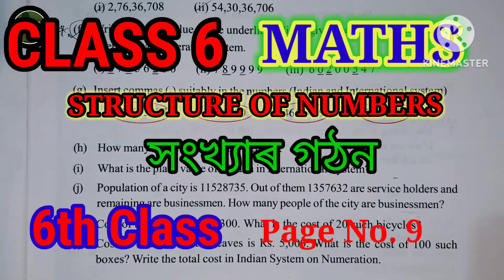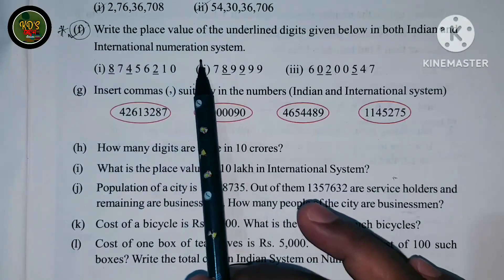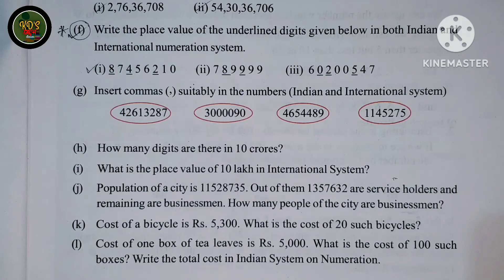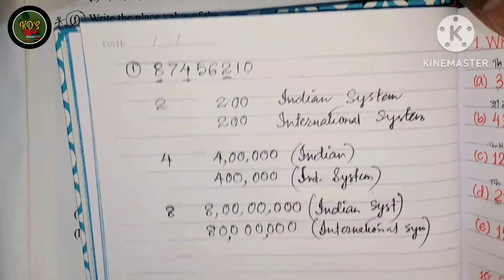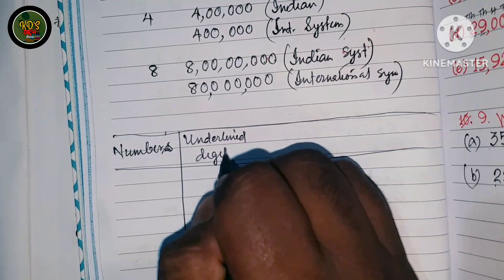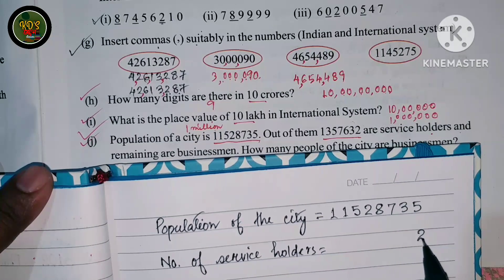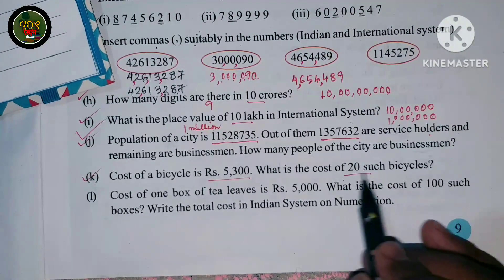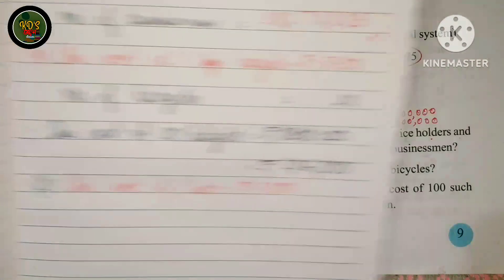Class 6 | Maths | Exercise 1| Structure of numbers| Assamese Medium